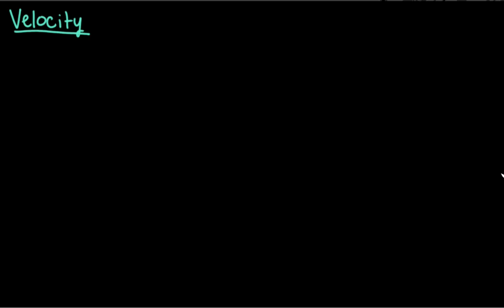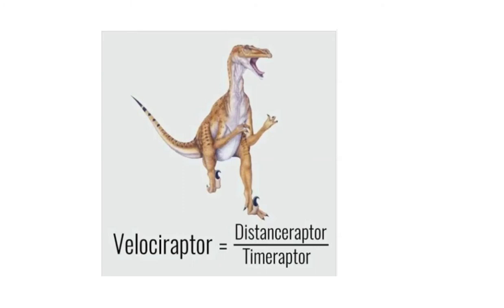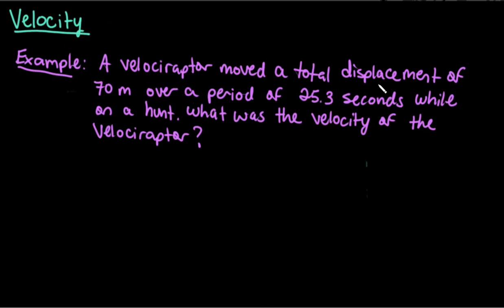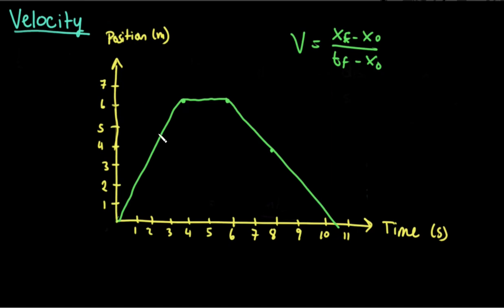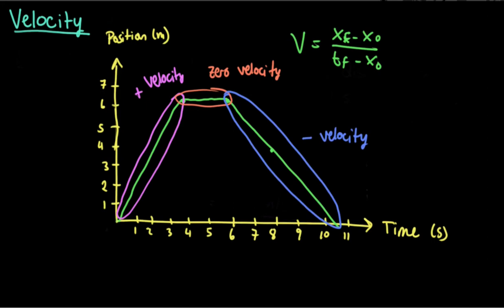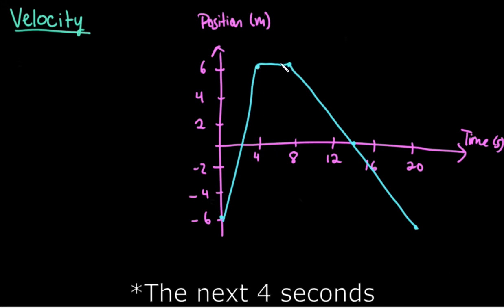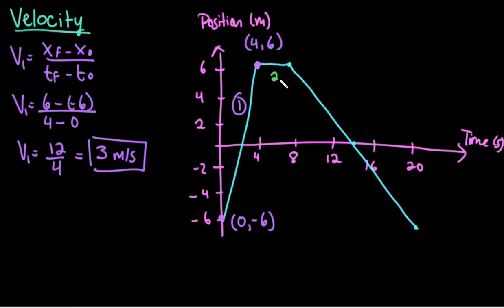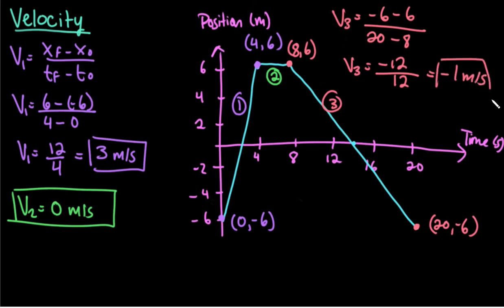Lesson 12 - Velocity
In this video I explain how to calculate velocity in a uniform rectilinear motion situation. I also explain how to read and calculate velocity from a Position-Time graph.